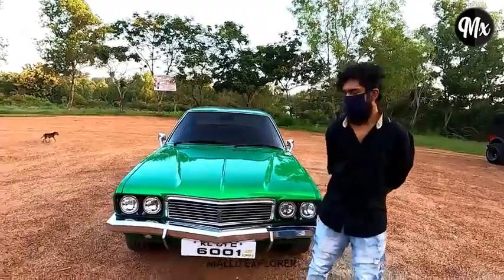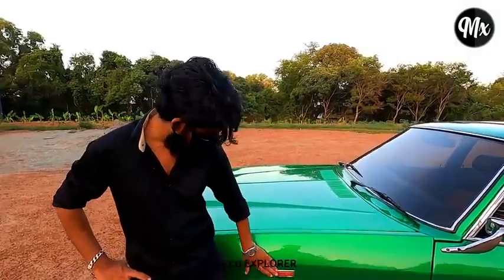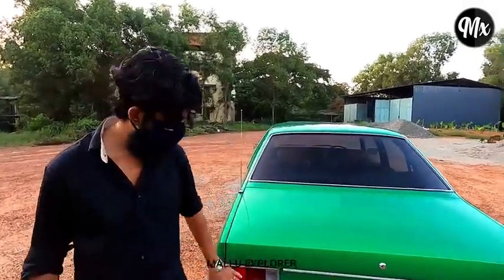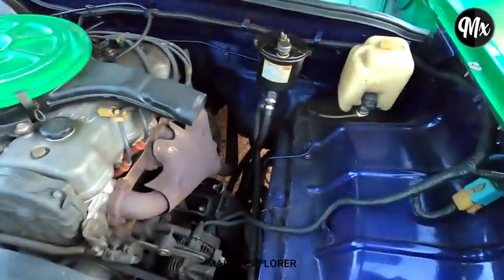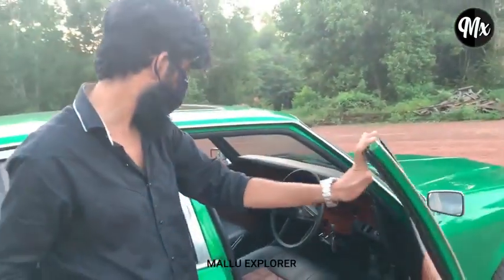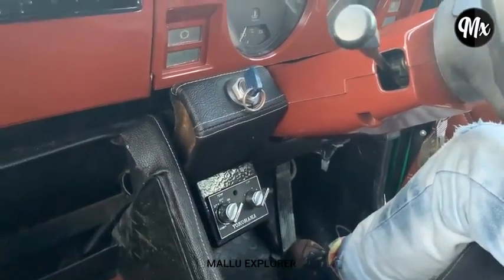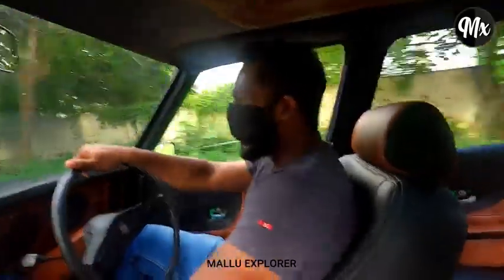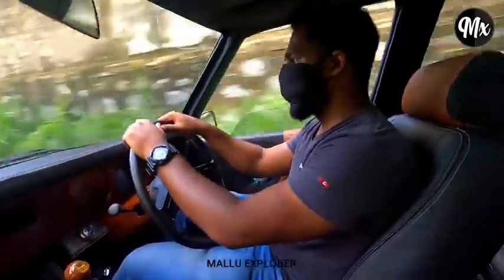Modified Contessa | The Great Indian Muscle | Detailed Review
Malayalam Vlog by Mallu Explorer and its Fully Loaded!!!
Postal Address: Clift Vilasam, Kanjiramkulam PO, Trivandum. PIN 695524